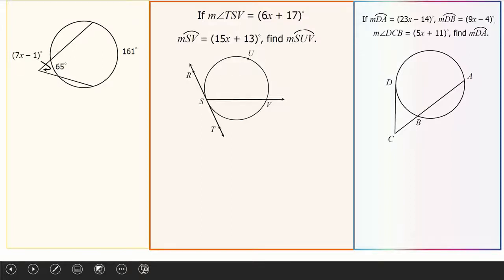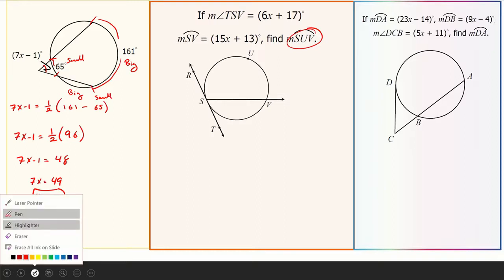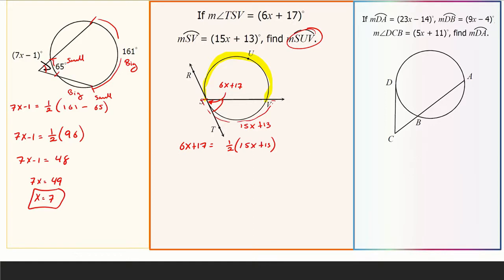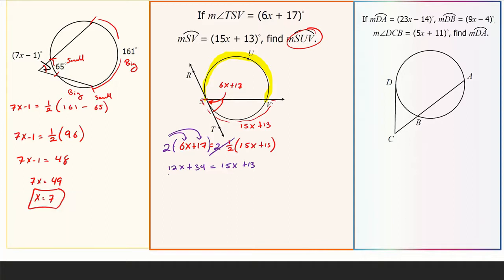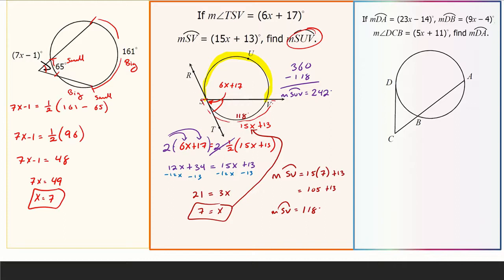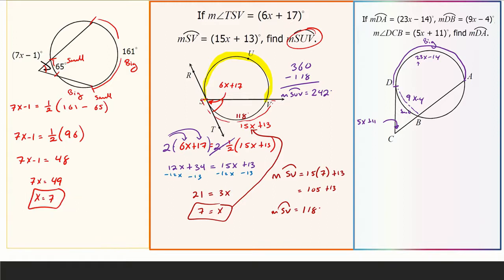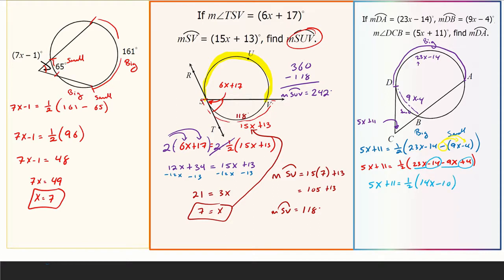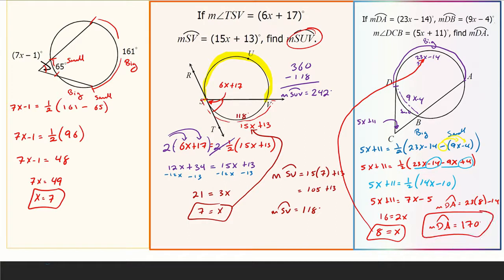solving problems with outside angles